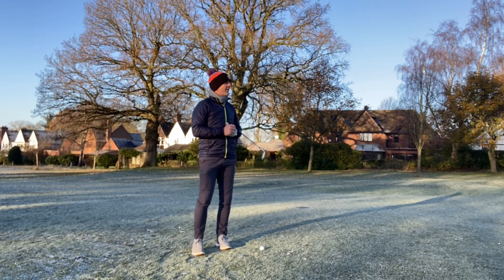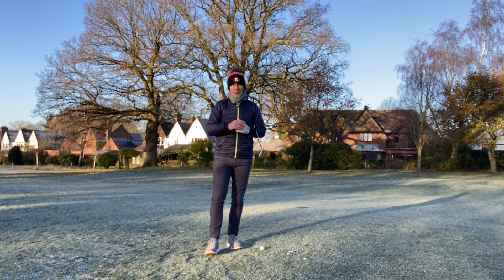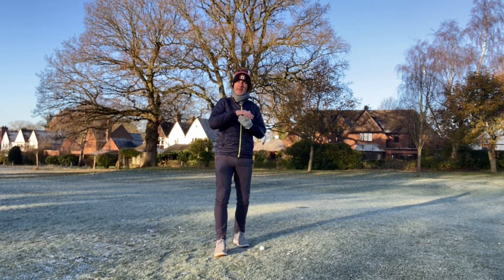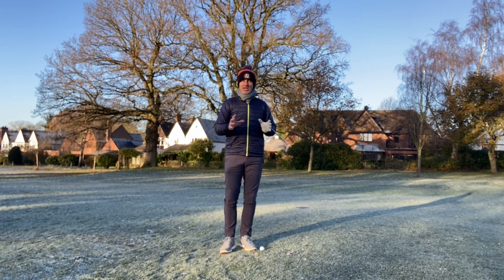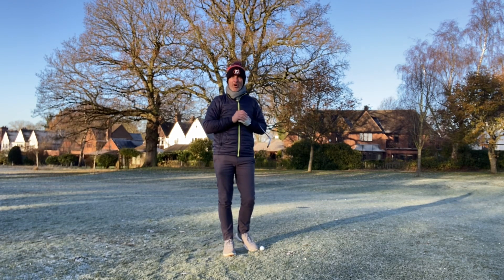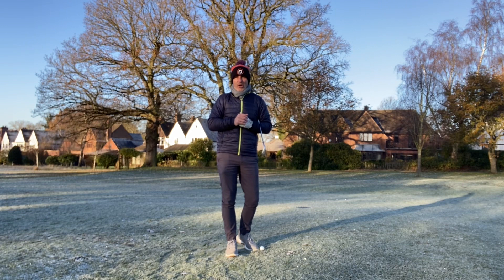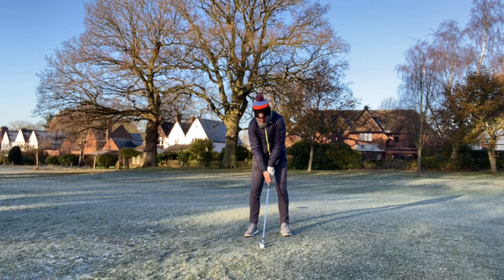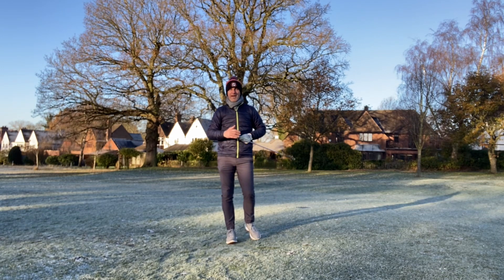Adapt for winter